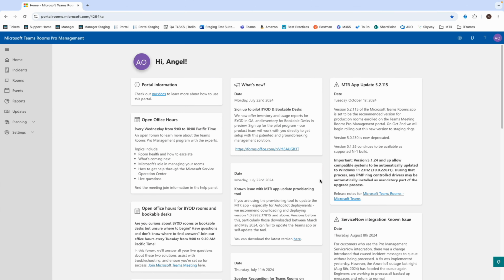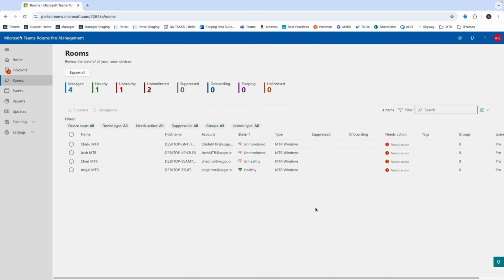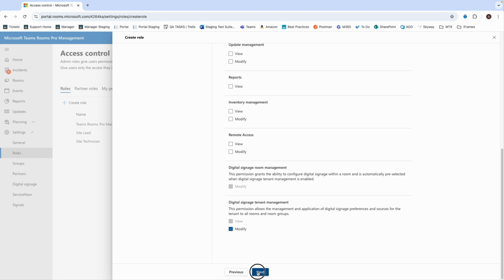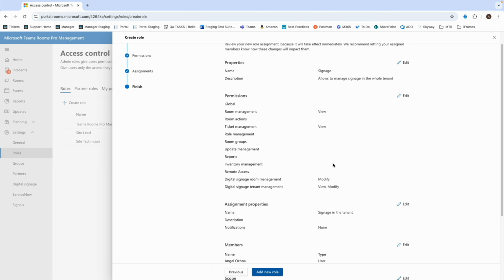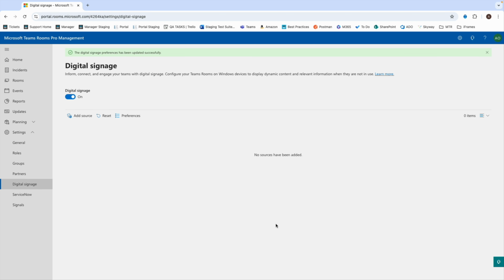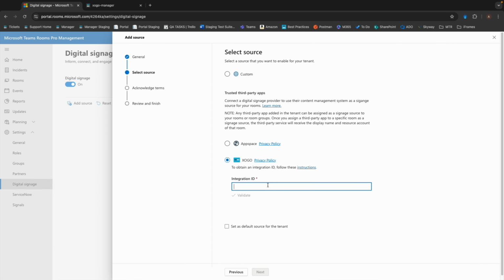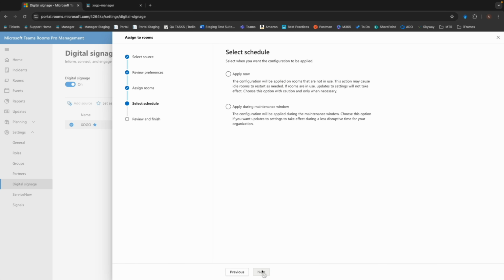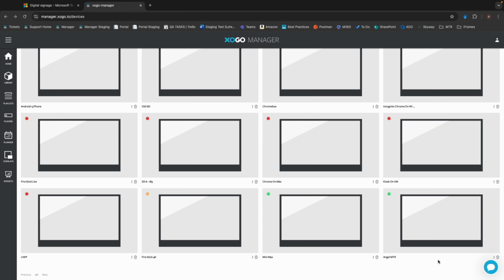XOGO for Microsoft Teams Rooms | Setup Instructions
Microsoft Teams Rooms users can now enable XOGO, in order to play digital signage content between meetings. Use XOGO to display corporate communications, infotainment feeds, KPI dashboards and more. In this video we'll show you how to enable XOGO in the Teams Pro Management Portal (PMP) and connect your Teams Rooms device to XOGO.

⏱️Timestamps

0:00 Intro
0:48 Preparing Your Rooms
1:36 Creating a Role
3:11 Enable Digital Signage
3:59 Get Integration ID from XOGO Manager
4:35 Assign Signage to Rooms
5:13 Assign Playlist from XOGO Manager

🎯Takeaways

• Before setting up XOGO, the Microsoft Teams Rooms (MTR) device must be fully set up and logged in with a resource account.
• The setup process is managed primarily through the Microsoft Pro Management Portal (PMP).
• It is crucial to ensure the MTR device status shows as "Healthy" in the PMP before configuring digital signage.
• Digital signage management permissions are configured by creating a new Role in PMP and enabling "View and Modify" under digital signage tenant management.
• To link XOGO, you must generate an Integration ID from the Company section of your XOGO Manager profile.
• The Integration ID (or token) must be added and validated as a Digital Signage Source in the PMP.
• The XOGO source must be explicitly assigned to the specific rooms or room groups where you want to display signage.
• After the PMP configuration, the final step is to log into XOGO Manager and assign a content playlist to the newly appeared player (which carries the name of your Teams room).
• The digital signage content will automatically appear on the MTR device's screen when the room is idle for the time set in PMP (default one minute).

📝About XOGO

XOGO is an easy, affordable digital signage platform for businesses of any size. We offer free and pro pricing tiers, along with free technical support and unlimited users on your account. XOGO runs on most operating systems and is integrated directly into Microsoft Teams Rooms. XOGO is designed to be easy to use, even for those with no prior experience in digital signage.

Q) How does XOGO compare to other signage platforms?
A) XOGO is designed for simplicity and low cost. The player application runs on 12 platforms and media players set up in seconds just by entering a PIN code. We offer some of the lowest pricing in the industry, including free technical support, free software updates, and unlimited users.

Q) Can I use XOGO apps on different devices / operating systems?
A) Absolutely. You can manage a mixture of devices, such as XOGO Mini Max, BrightSign players, and iPads running the XOGO Player app, all from anywhere in the world by logging into XOGO Manager.

Q) What file types does XOGO support?
A) XOGO Player supports static images (JPEG + PNG), video files (MOV + MP4), widgets, and URLs from the internet (e.g., infotainment feeds, social media, PowerBI).

Q) What is the difference between a free and pro XOGO account?
A) The free version allows you to upload up to 15 library items and manage a single media player, with content limited to 1080HD resolution. Upgrading to XOGO Pro unlocks unlimited content, playlists, multiple players, 4K content playback, and advanced features.

Q) What if I need technical support?
A) All XOGO customers receive free email-based technical support with an average initial response time of less than 90 minutes. Support tickets can be filed via the portal.

Q) Does XOGO still work if my media player loses WiFi?
A) Yes. XOGO Player caches your playlist, so your content will keep playing even if the internet connection is temporarily lost. Connectivity is only needed for initial setup and when making content changes.

Q) Can I leave my XOGO Mini Max turned on 24/7?
A) Yes, the XOGO Mini Max is engineered around an ultra-reliable chipset and designed to run continuously, 24/7. It can also be rebooted remotely from XOGO Manager.

Q) What resolutions and frame rates does XOGO Mini Max support?
A) XOGO Mini Max supports 60FPS at 1080 resolution or 30FPS at 4K resolution. It works in both portrait and landscape orientation.

🔗Helpful Links